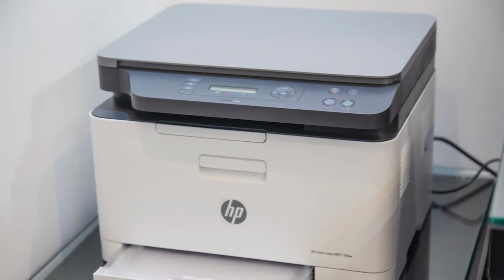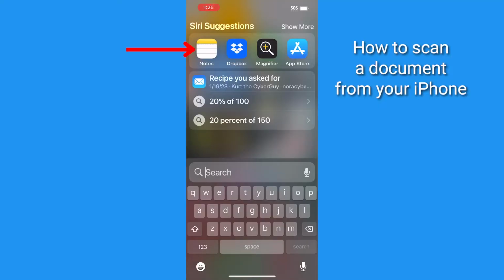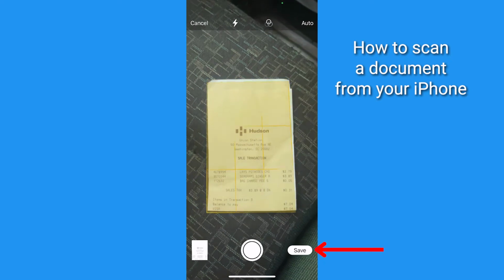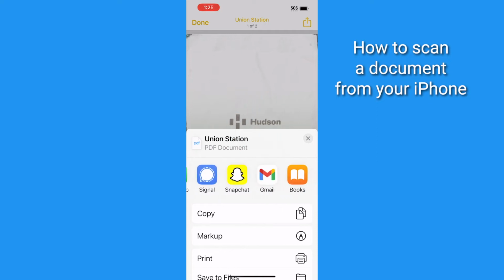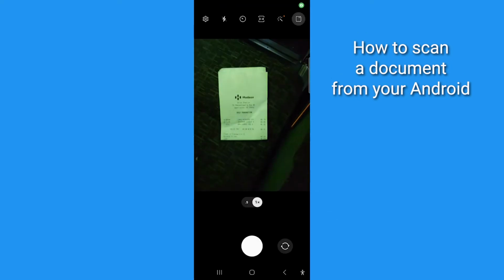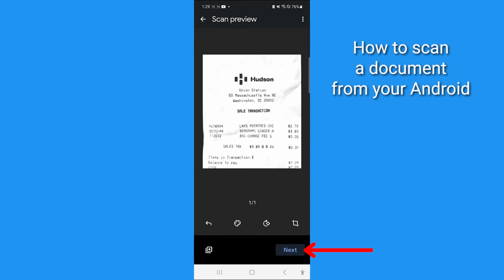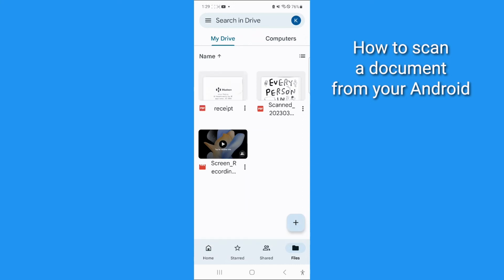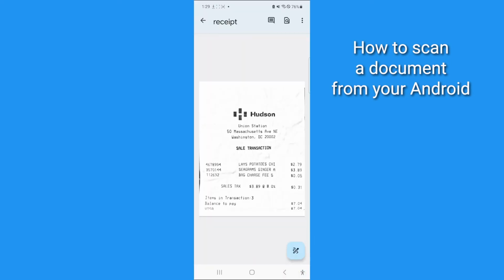How to go paperless by turning your phone into a portable scanner | Kurt the CyberGuy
Scan your documents anywhere! Follow these easy steps to scan documents and turn them into PDFs right on your iPhone or Android.